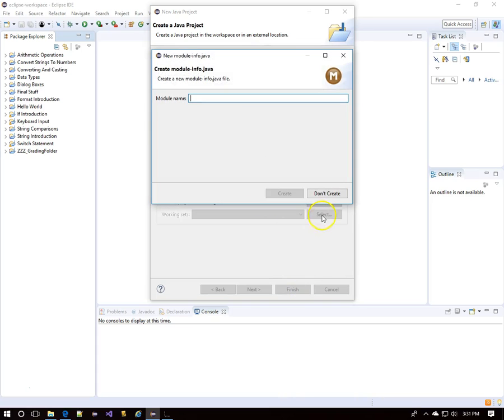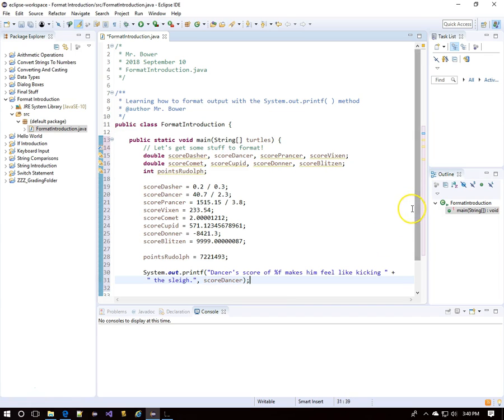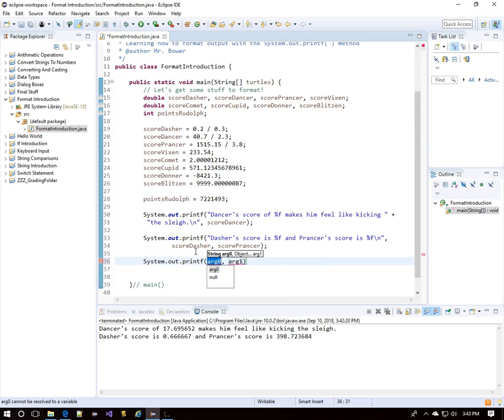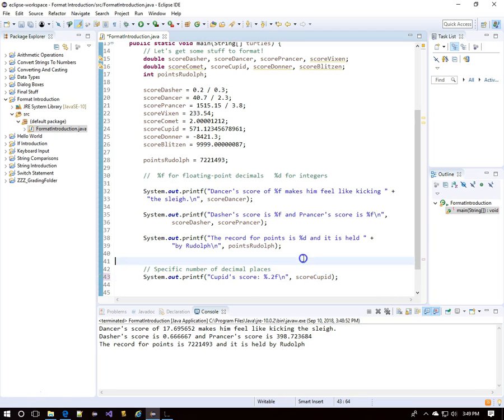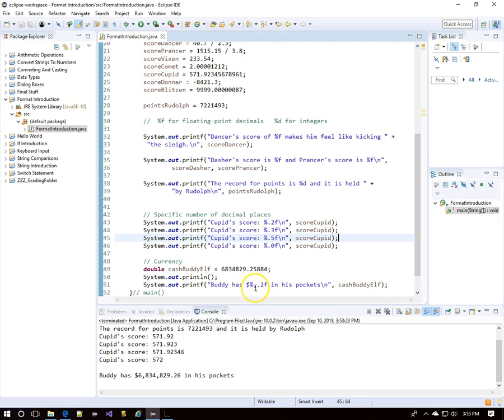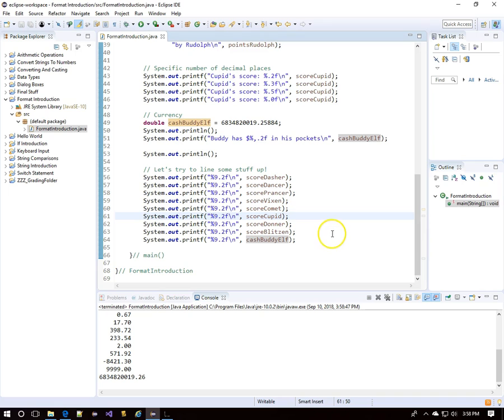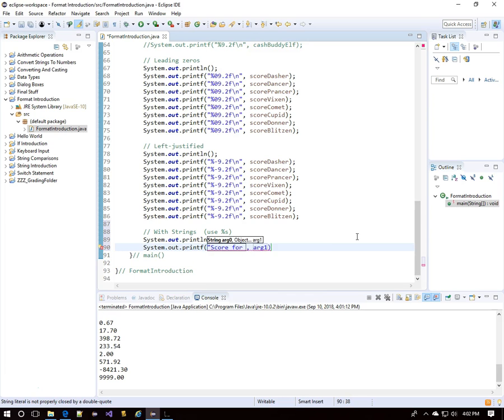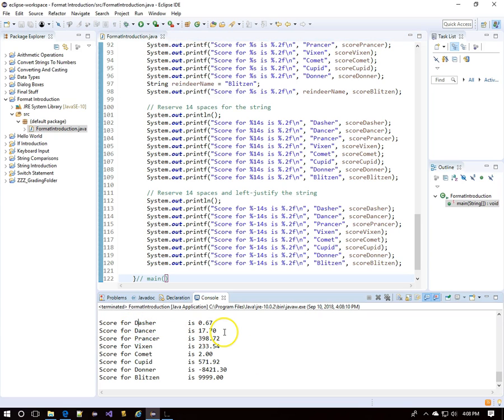Java 3.5- Format Introduction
Introduction to formatting numbers and strings with %f, %d, and %s